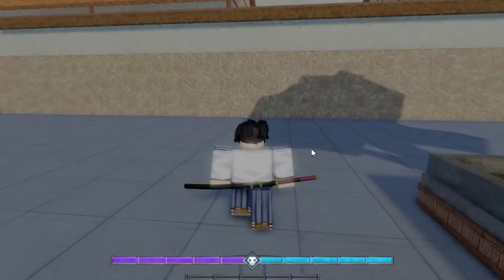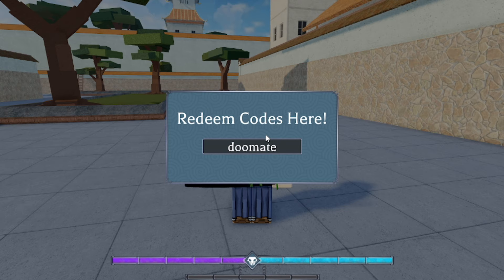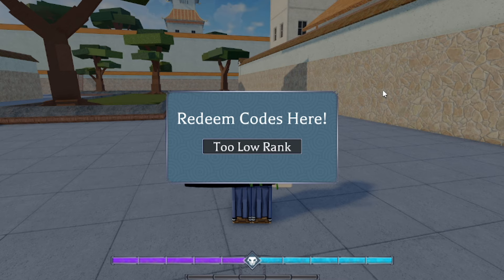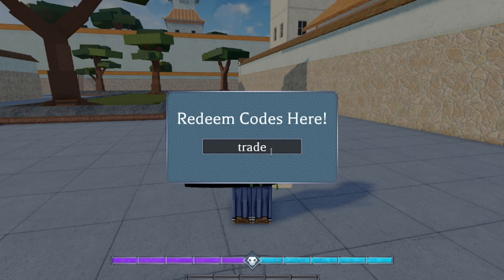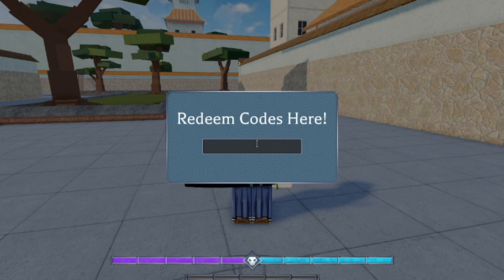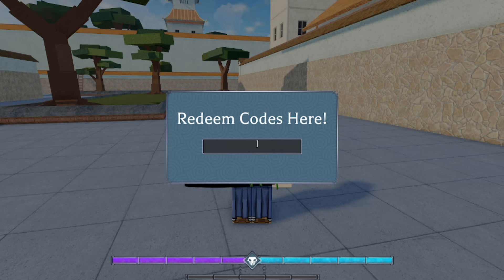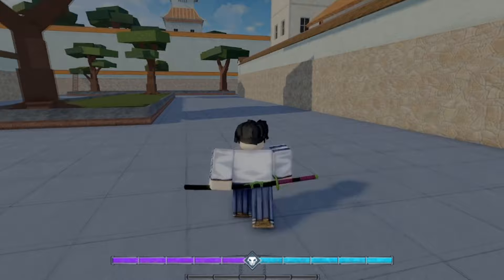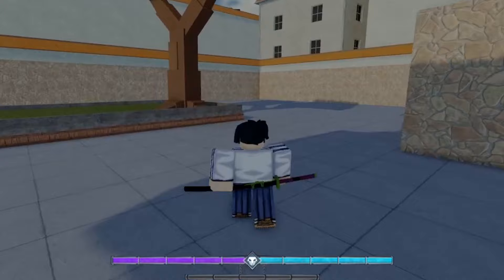*NEW* ALL WORKING CODES FOR TYPE SOUL IN 2024! ROBLOX TYPE SOUL CODES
In today's video I show you guys an updated list of all working codes for type soul in 2024! MAke sure you watch till the end and enjoy!